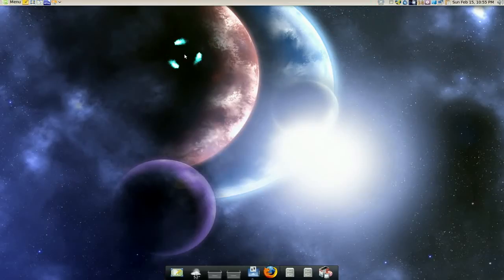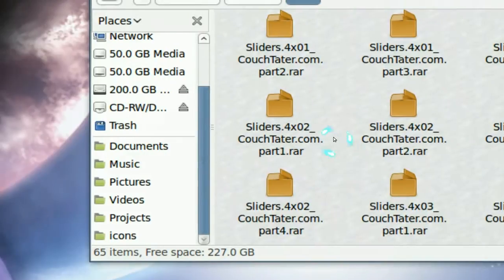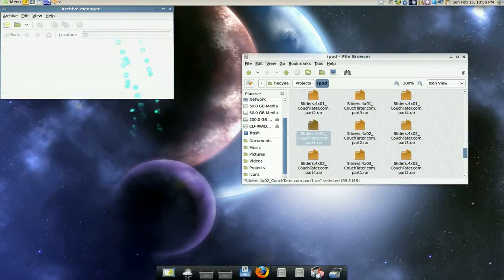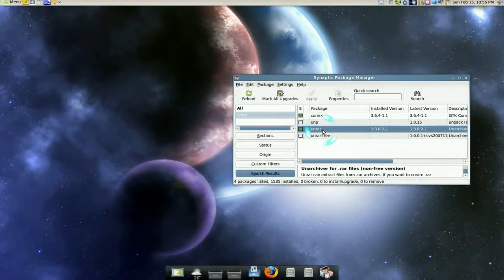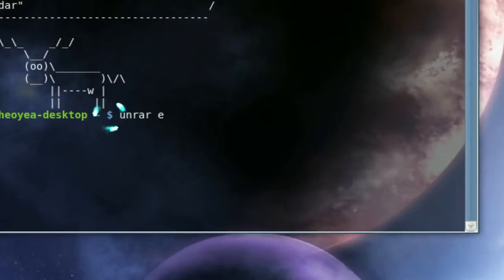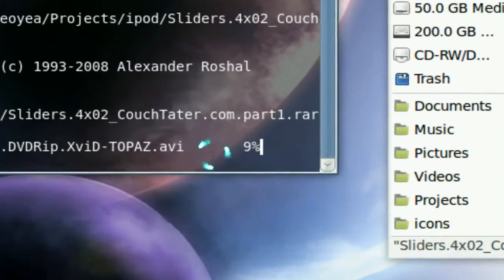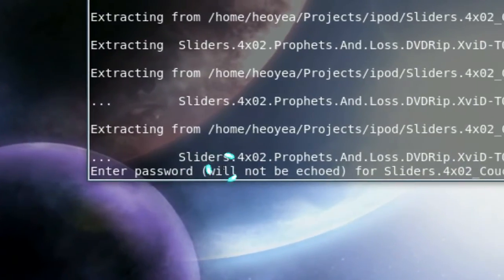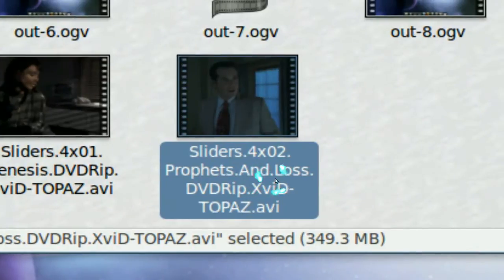Extract Encrypted Files w/ Terminal - UnRar - Linux Mint 6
since file-roller is a piece of shit we gotta use the terminal

sudo apt-get install rar unrar

unrar e ABCDFG.rar

Name           : unrar
Version        : 4.2.4-1
Description    : The RAR uncompression program
DESCRIPTION
       This manual page documents briefly the unrar command.
       This  manual  page  was  written  for the Debian GNU/Linux distribution because the
       original program does not have a manual page.
       Commands and options described here are as of unrar 2.02